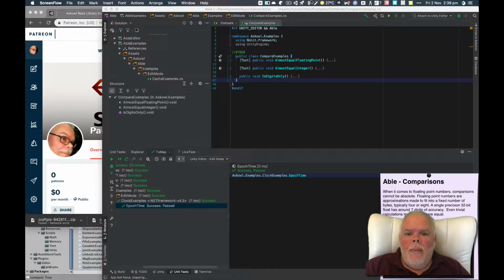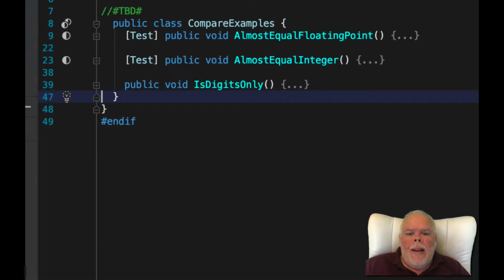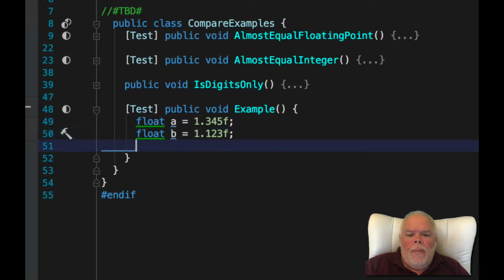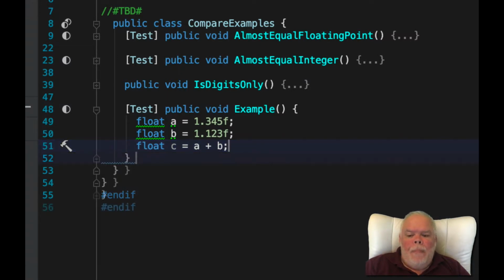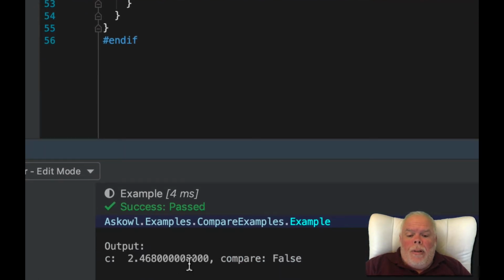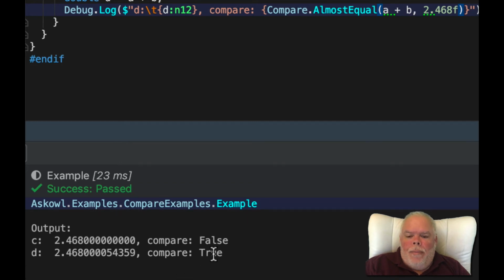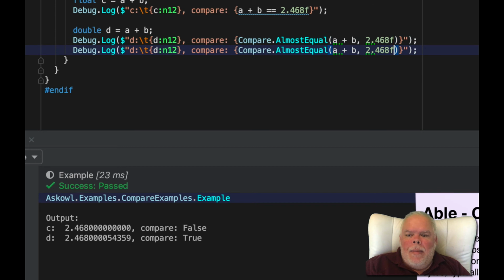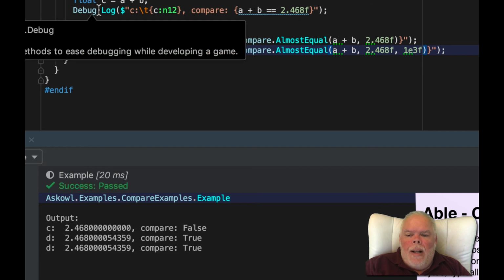Floating Point Comparisons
When it comes to floating point numbers, comparisons cannot be absolute. Floating point numbers are approximations made to fit into a fixed number of bytes, typically four or eight. A single precision 32-bit float has around 7 digits of accuracy.  Even trivial calculations may not compare equal.

The Compare class is part of Able - available on the Unity3D Store for free